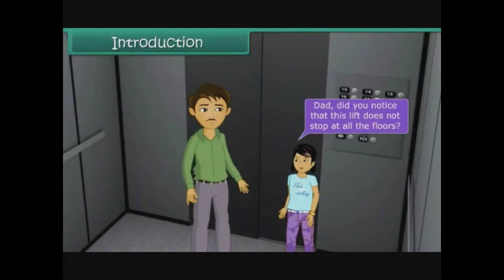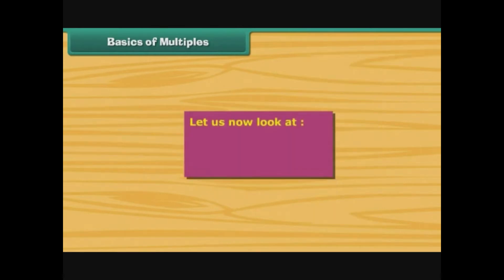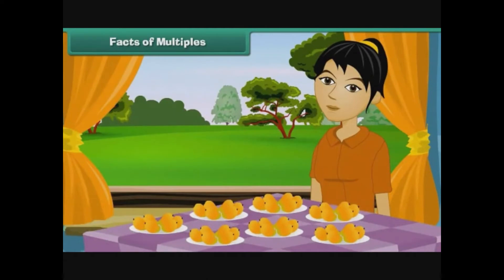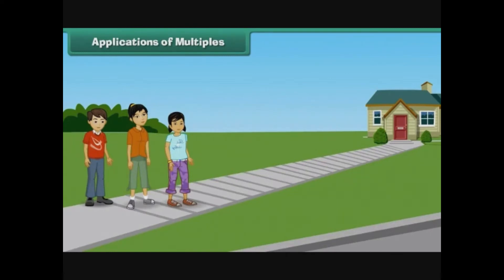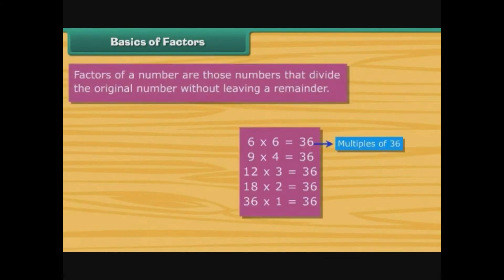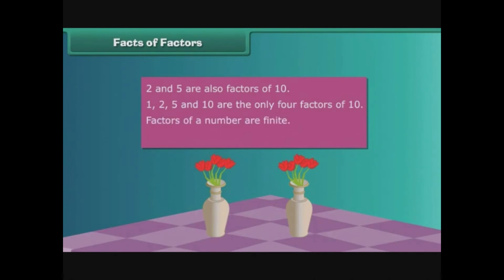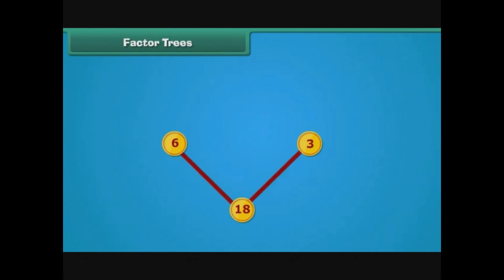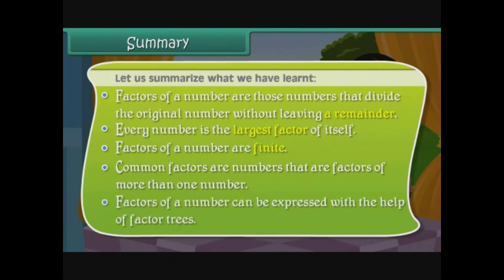Multiples & Factors Animated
This Video will help to understand Multiples & Factors.
Link for download the ME AND MATH APP from google play store